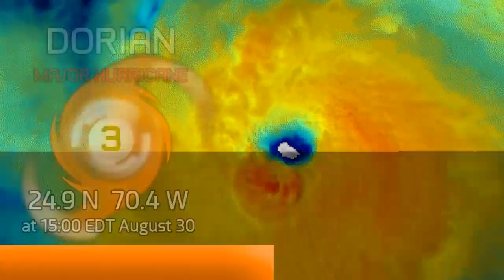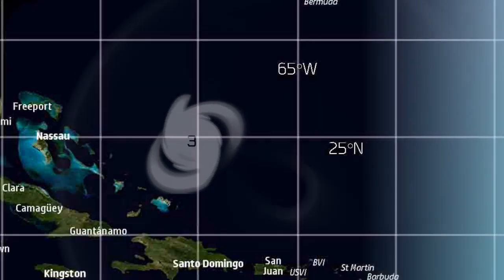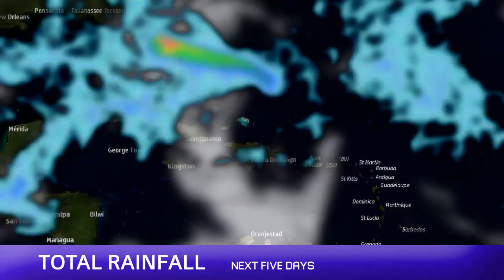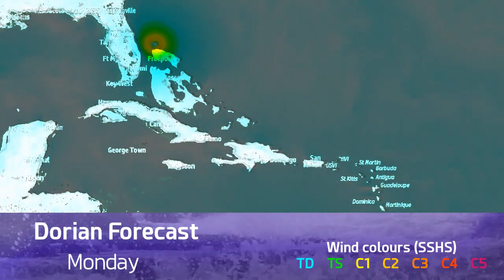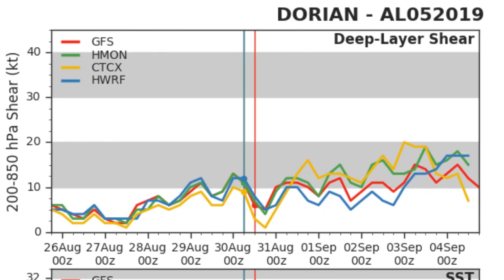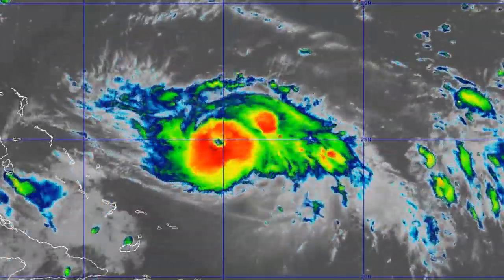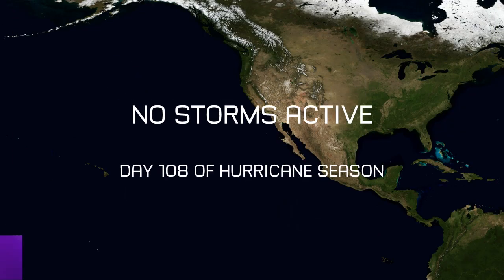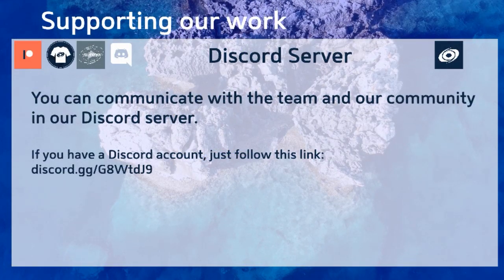Hurricane Dorian a Category 3 - 3pm August 30, 2019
Hurricane Dorian has continued to intensify during today, and is now a major Category 3 hurricane on the Saffir Simpson Scale. The storm is expected to intensify further and become a Category 4 storm before striking the northernmost Bahamas and then moving on to Florida. Computer models still disagree substantially in terms of which parts of the state will be most affected by the storm, and what angle the storm arrives from. The later part of the forecast also suggests that the storm will recurve and potentially threaten other states along the United States East Coast.
Dorian could deliver 15 feet of storm surge to the Bahamas and Florida, and up to 20 inches of rain within 100 miles of the center of the storm as it makes landfall.